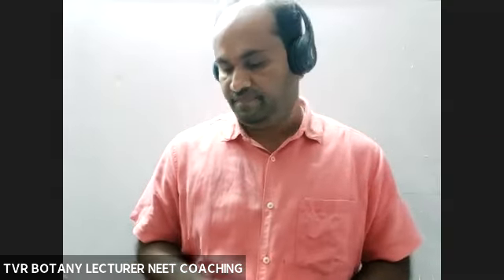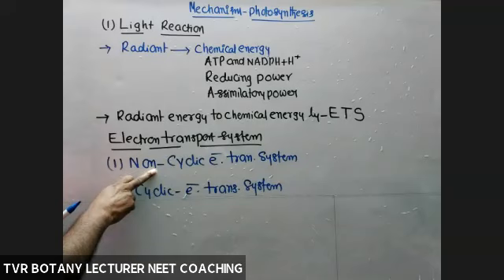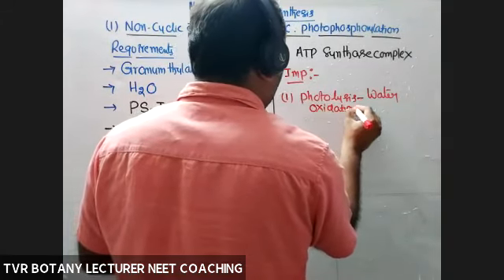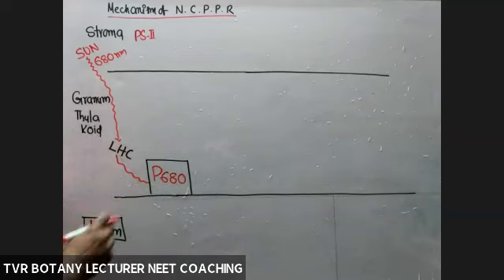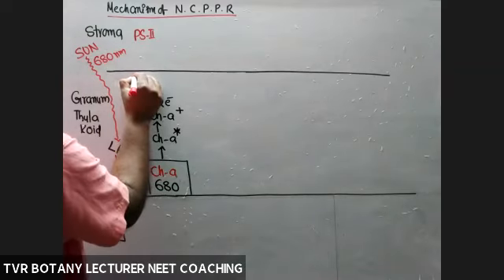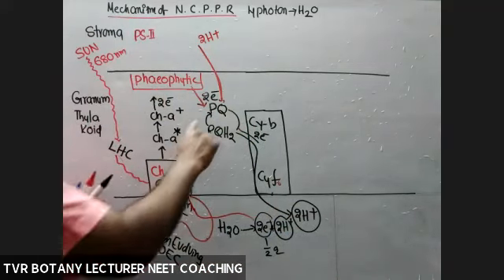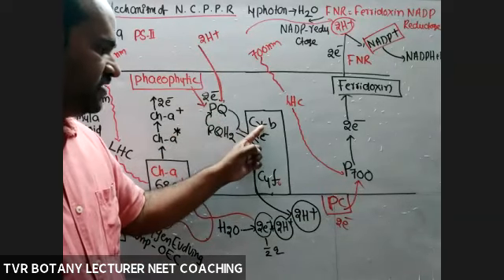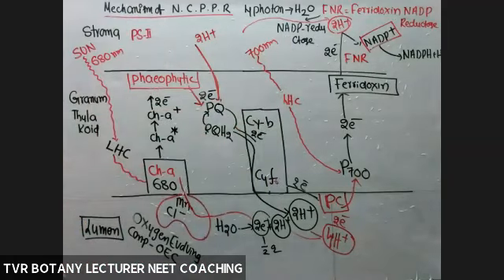Light Reaction, Non cyclic photophosporylation part 1. Z Scheme